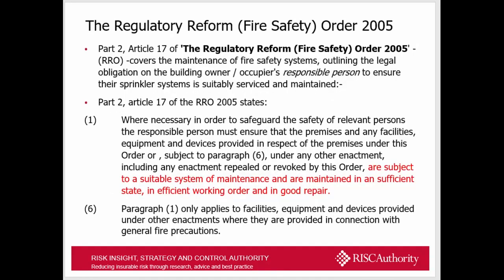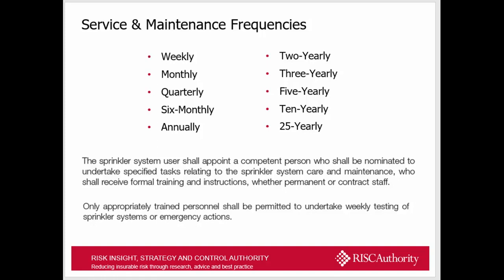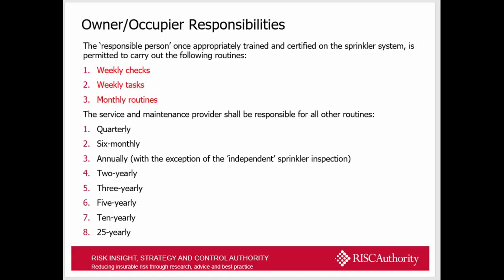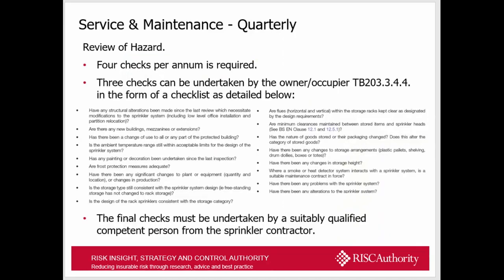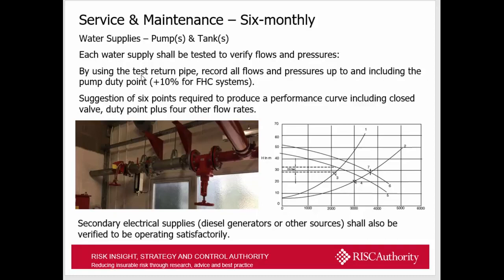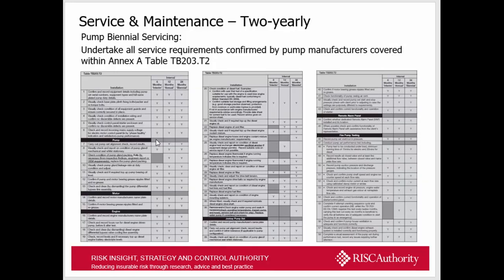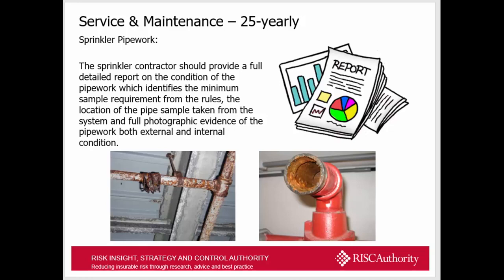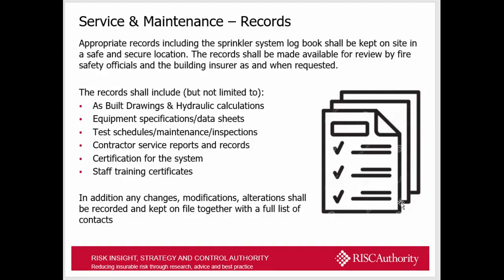Sprinkler Systems – Service and Maintenance Requirements